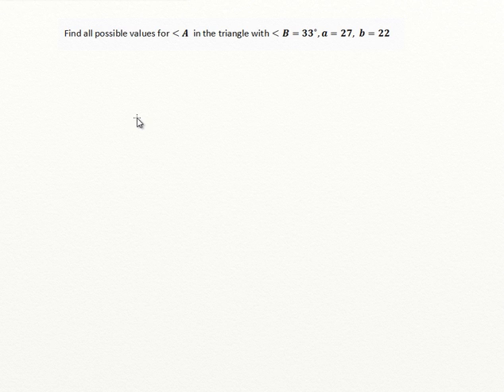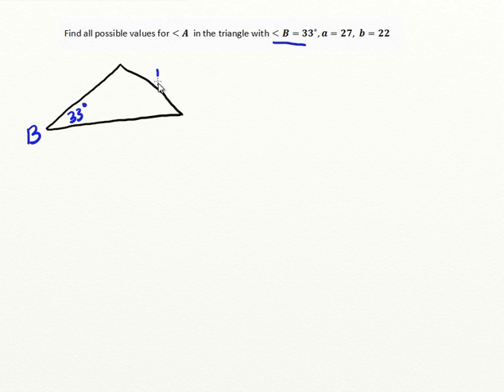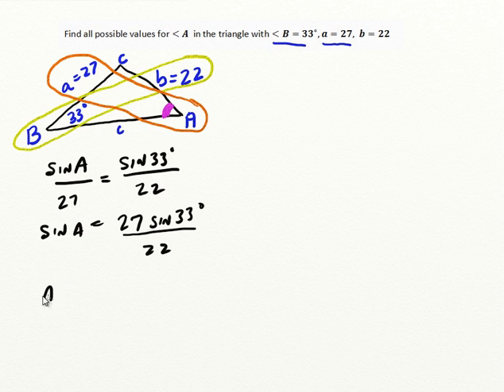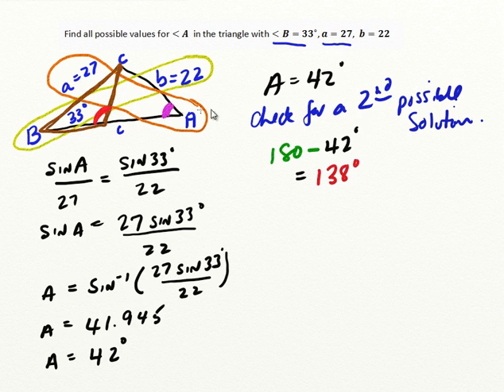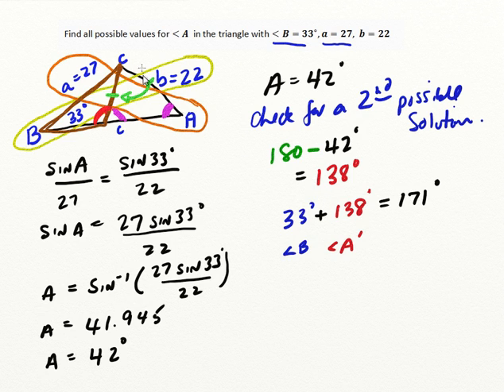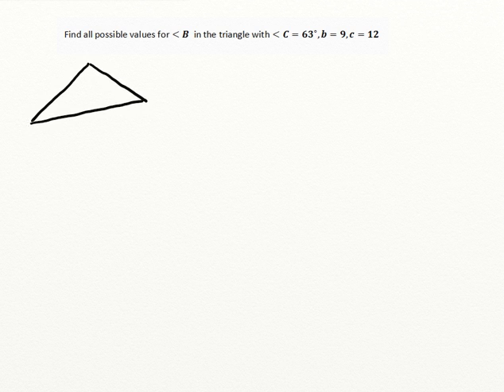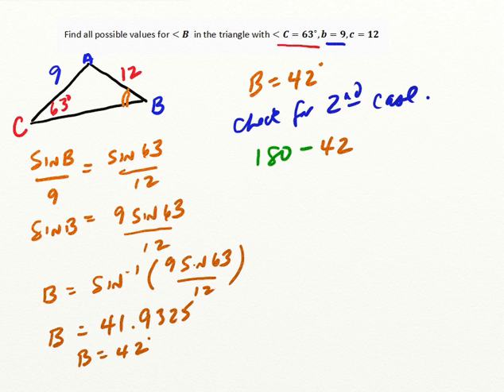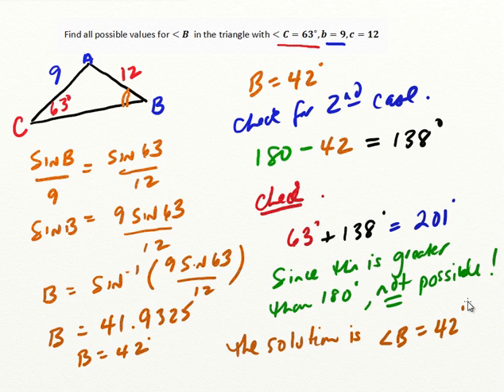SINE LAW - The Ambiguous Case